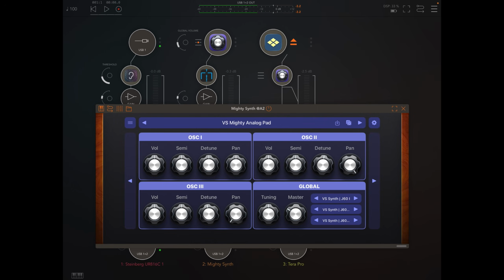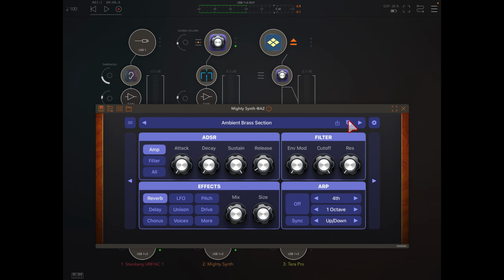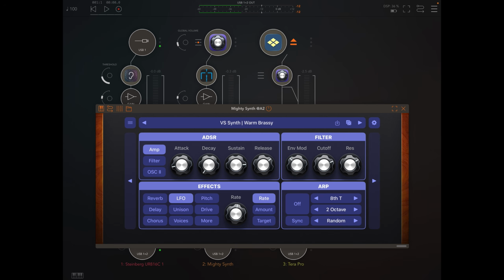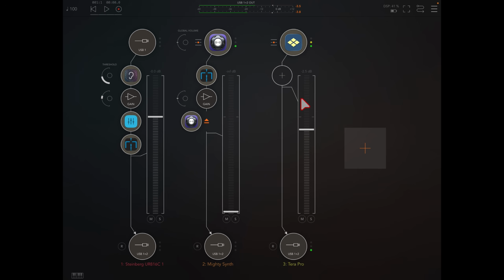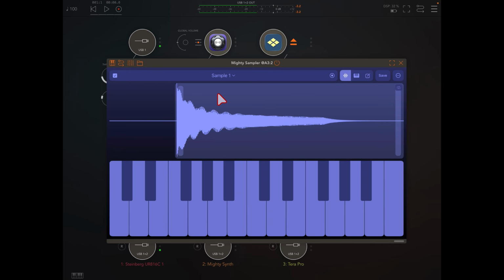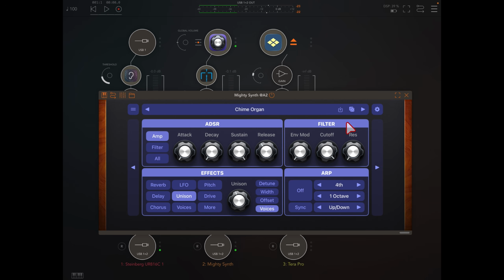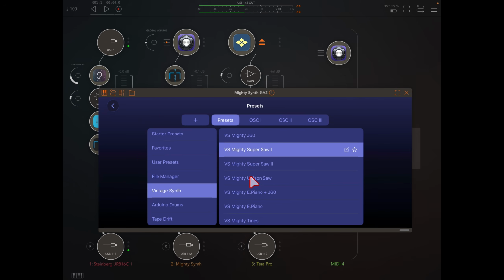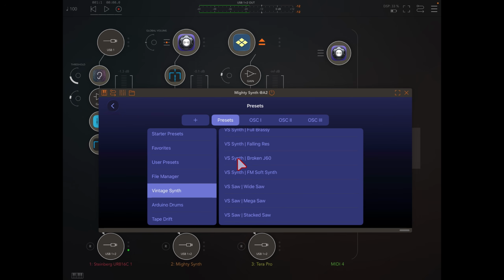Mighty Synth Sampler by Moby Pixel - FREE with In-App Purchases - Walkthrough & Demo for iOS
You can get Mighty Synth here on the App Store